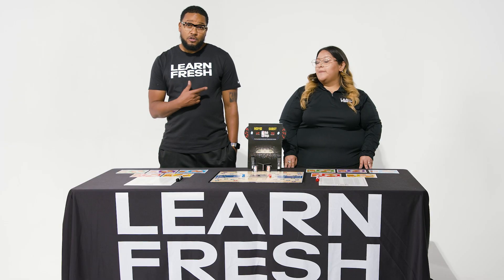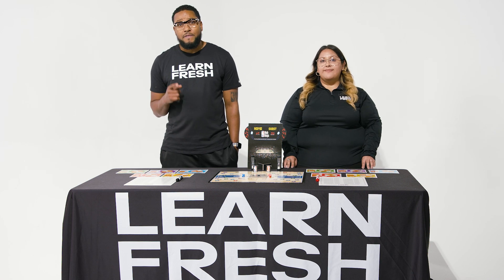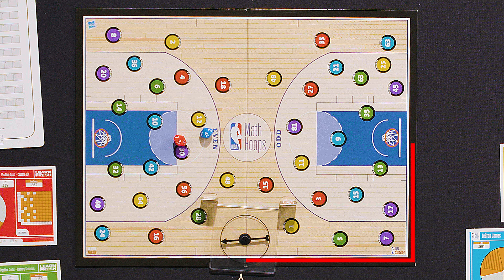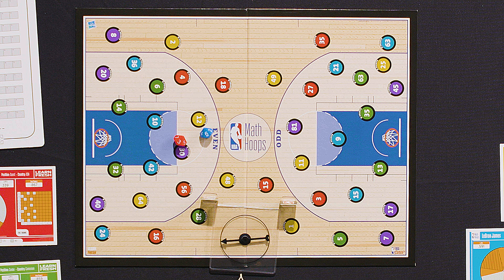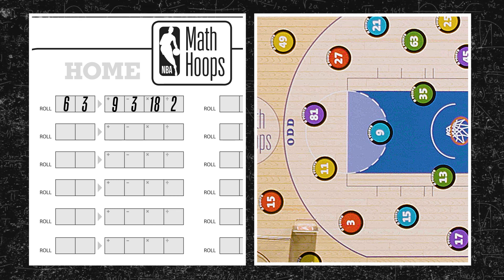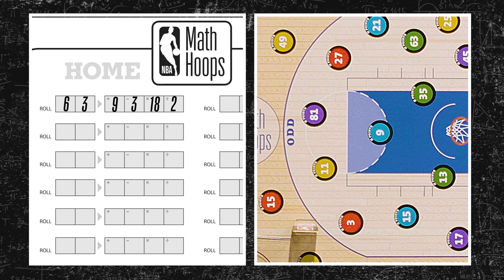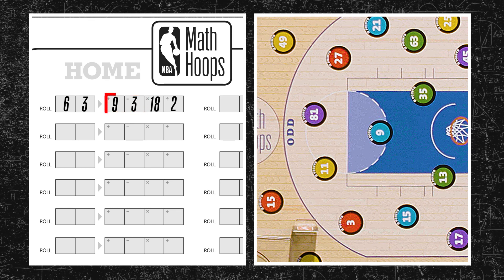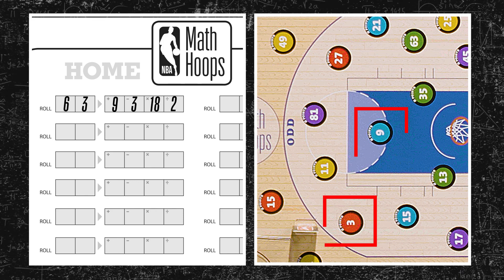NBA Math Hoops Tutorial Video #5 - The First Shot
Coach Calvin and Coach Nessah review how to take a shot and what steps to follow from rolling the dice, completing your math, selecting your shot, and finally spinning the spinner.